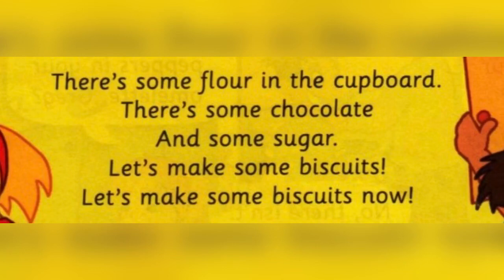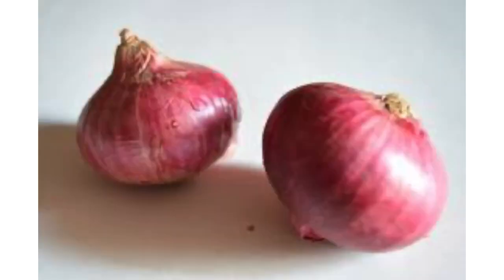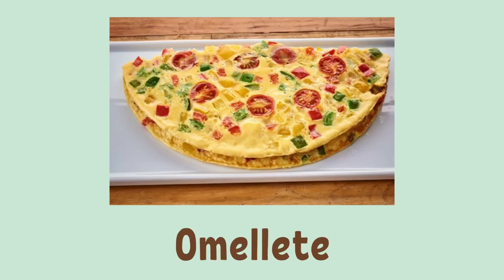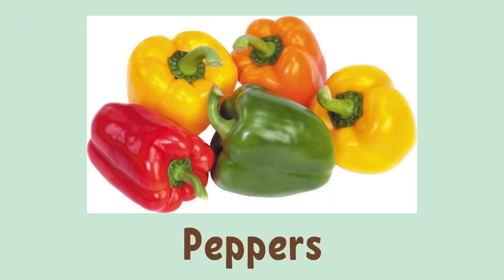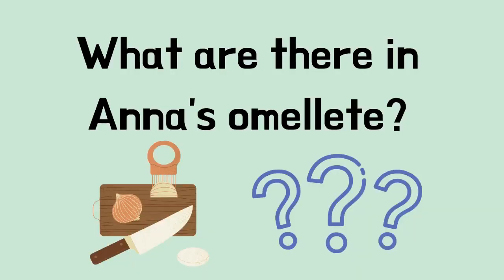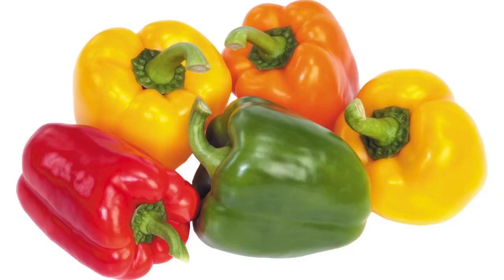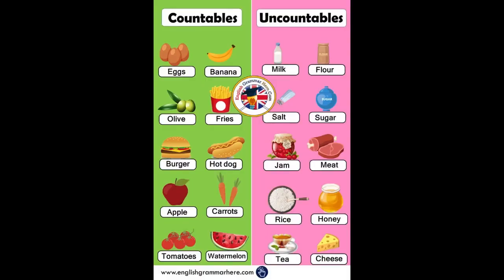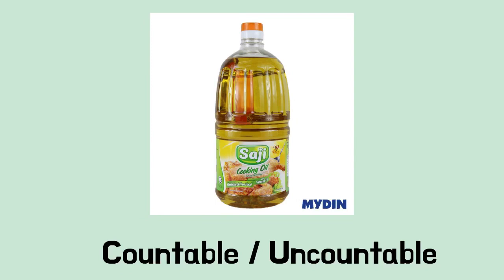Unit 6:Food, Please! Countable and Uncountable noun